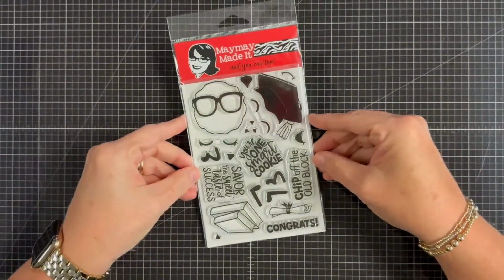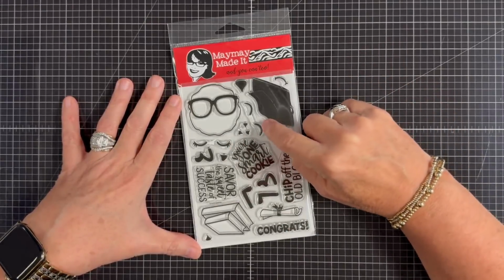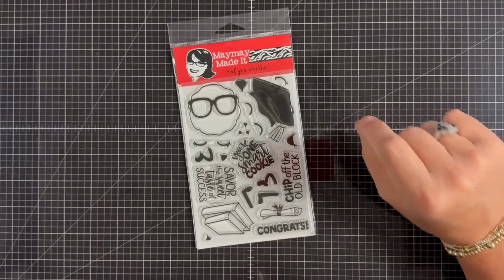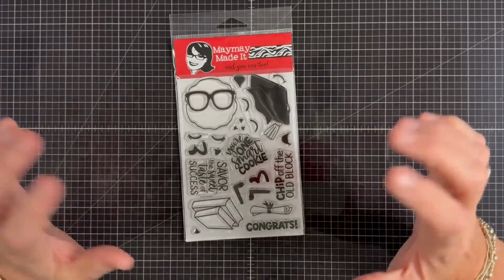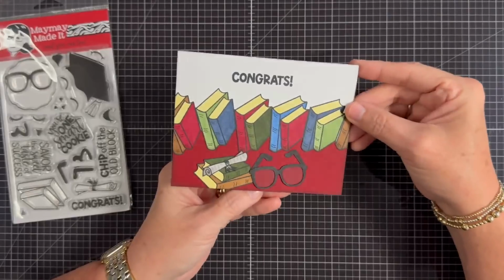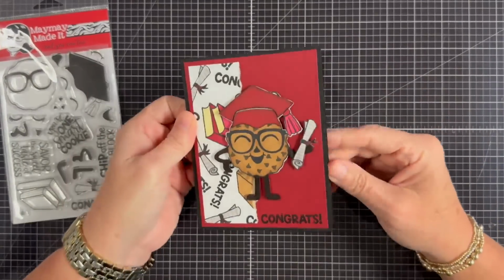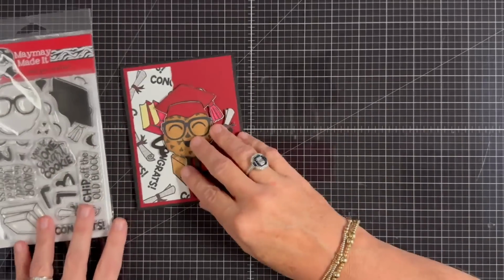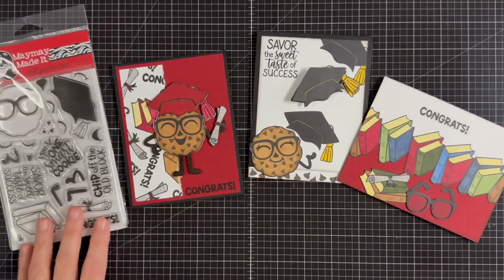April 2025 Regular Stamp Club Reveal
—Congrats to last months $50 gift card winner: Melanie Sibson
the winner is contacted by email

*Here is our Weekly Video Schedule:
- Sundays 6:00 pm CST | Created In Christ Devotion
-Tuesday 6:00 pm CST | Maymay Recorded Tutorial
-Thursday 5:30 pm CST |Maymay Recorded Tutorial (premiere)
-Thursday 6:00 pm CST The Crafter After Show (live)
-Saturdays 6:00 pm CST | Maymay Recorded Tutorial

Maymay Made It
1616 7th Street N
Clanton, AL 35045